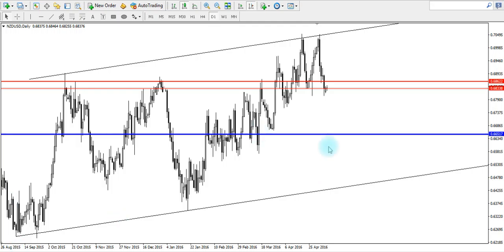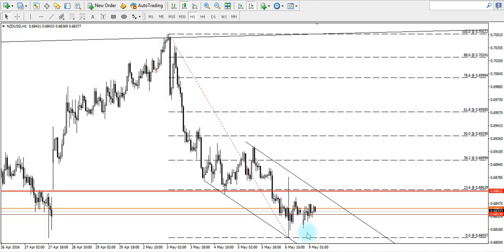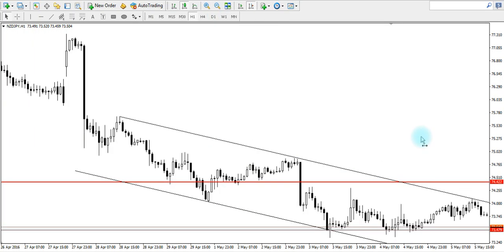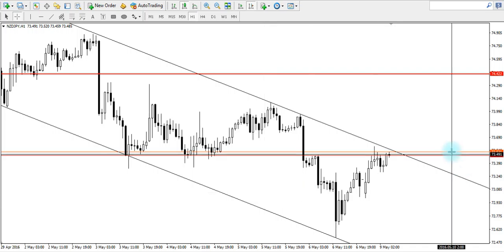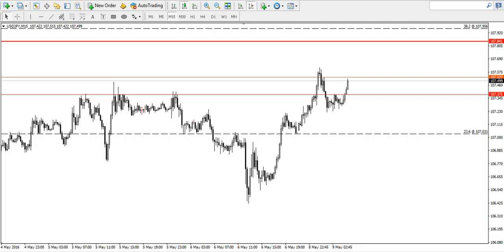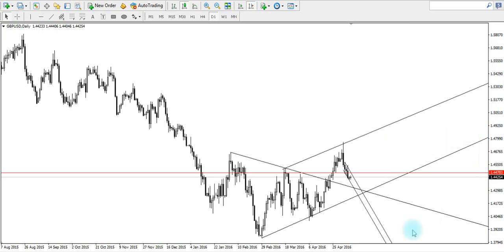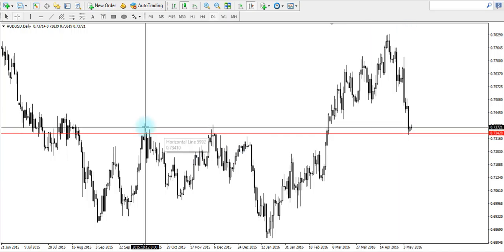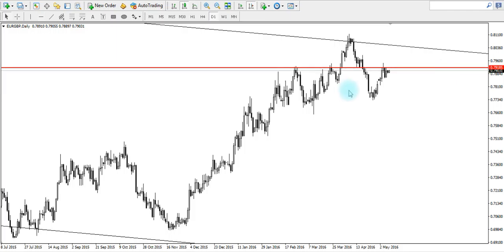Daily Forex Analysis Video 9th May 2016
NZDUSD had the biggest weekly loss in 4 months since resisted at the top of a major rising trend channel.

Price is most likely to fall further towards the bottom of the channel.

In H1 chart, price is seen consolidating while moving closer to the top of a minor falling trend channel.

Wait for further retracement and look for sell opportunity as price reaches key resistance level 0.6862 and the top of a probable minor falling trend channel.

NZDJPY has broken below major support 74.42 multiple times and is expected to fall further eventually.

The MN chart shows price is overvalued.

In H1 chart, price is falling within a falling trend channel and price is currently seen resisted at the top of the channel together with support turned resistance level 73.47.

Look for sell opportunity at current price.

USDJPY resumed retracement as price did not depreciate even though employment change fell below 200k.

Price may retrace further towards key resistance level 107.84, right below FR38.2%.

In M15 chart, price has broken above resistance level 107.37, signalling for further appreciation.

Price has retrace a little, but current structure suggest price may fall a little further before resume appreciation.

Look for intra-day buy opportunity as price retraces to 107.00, or wait for price to gain and reach 107.84 for sell opportunity.

GBPUSD had a weekly loss since it fell from the top of a major rising trend channel.

Price may continue to fall towards the top of the previously broken symmetrical triangle.

In H1 chart, price is falling on a downward consolidation movement and is currently at the bottom of a minor falling trend channel, consolidating and retracing.

Look for sell opportunity as price consolidates further toward the top of the channel and reaches support turned resistance level 1.4470.

EURUSD failed to break above major resistance level 1.1143, signalling for a major reversal.

In H4 chart, price is on a downward consolidation movement is currently making consolidation.

Look for sell opportunity as price consolidates and move closer to 1.1437.